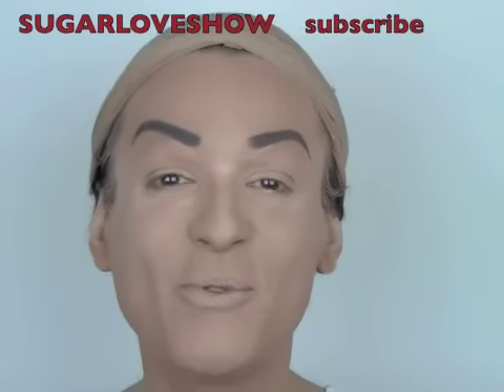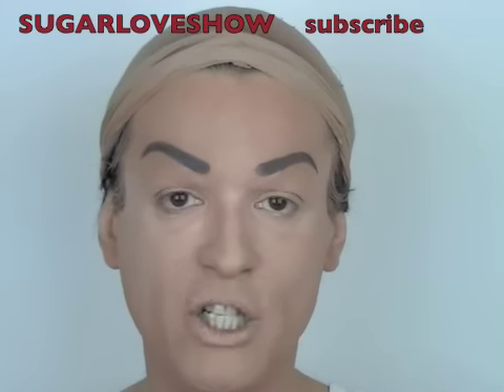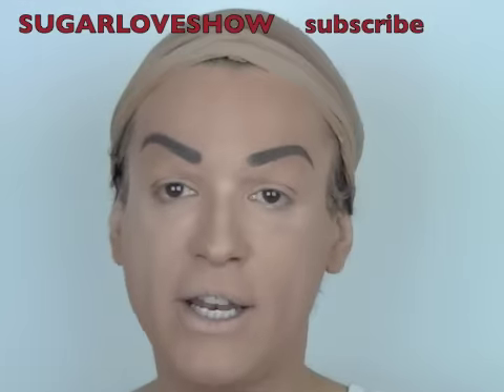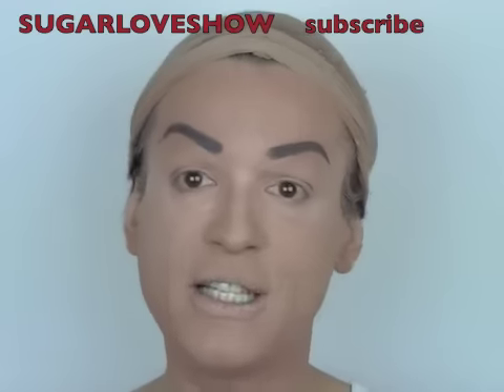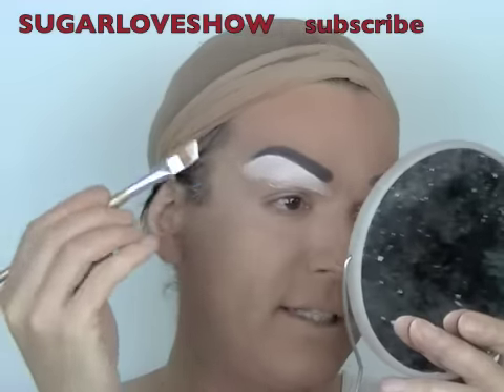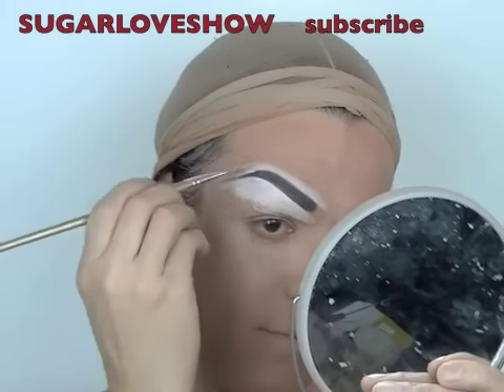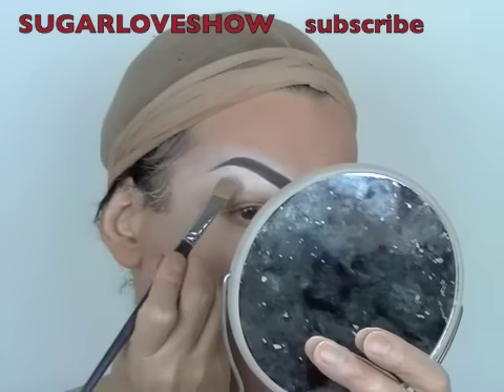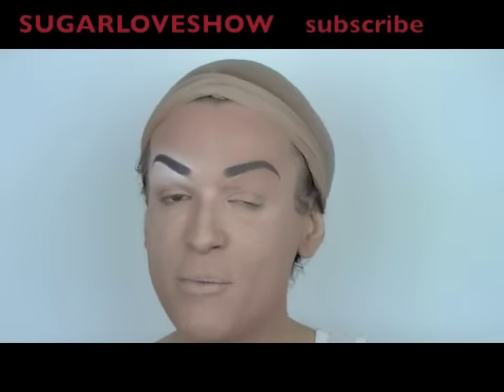THE PERFECT DRAG QUEEN EYEBROWS IN ONE MINUTE!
Click to learn how i created my stencil